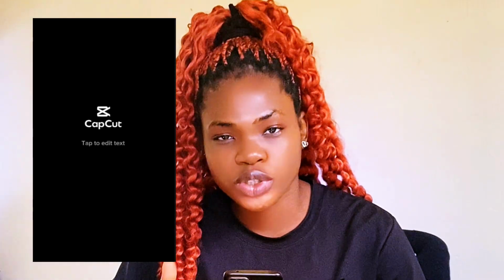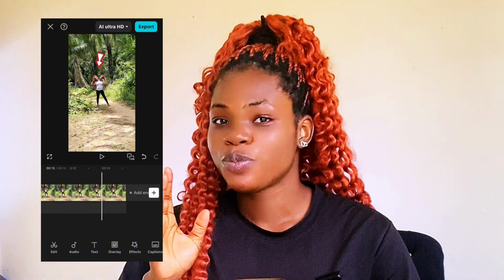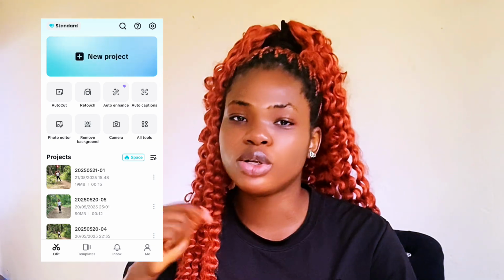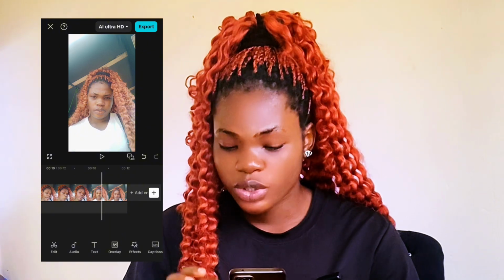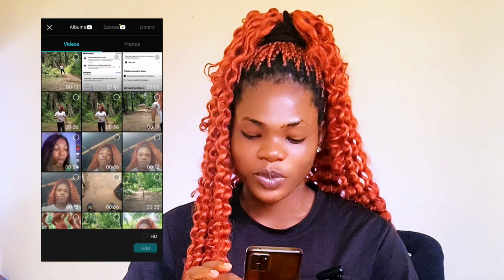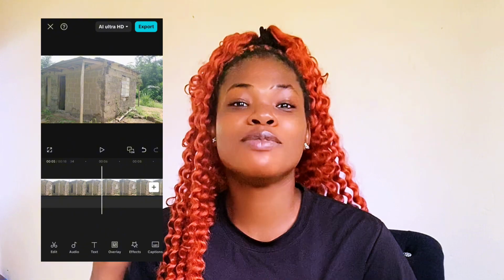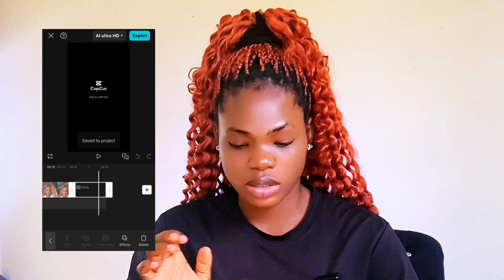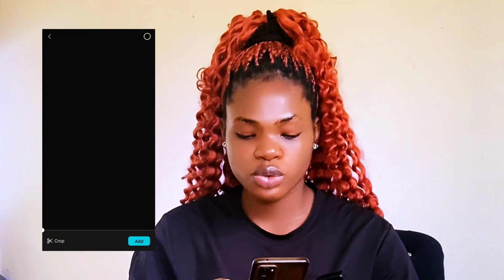How to Remove CapCut Watermark | Both Ending & Logo) 2025 Tutorial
Tired of the CapCut watermark ruining your videos? You’re not alone.
If you're creating content using CapCut and you're constantly seeing that watermark appear at the end or on your edits, it can be incredibly frustrating. You work hard to create engaging videos, whether it’s for YouTube Shorts, TikTok, Instagram Reels, Facebook, or even client work—and that tiny logo can completely take away from your final product.